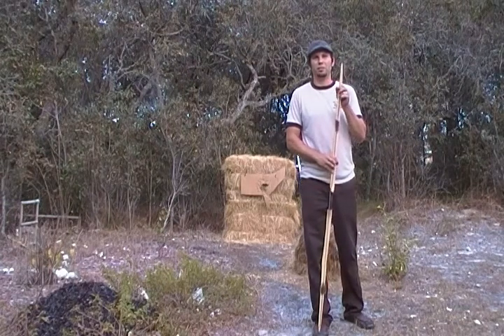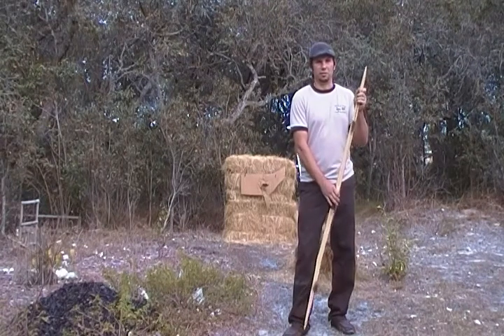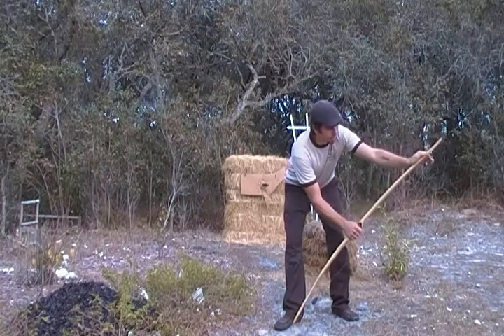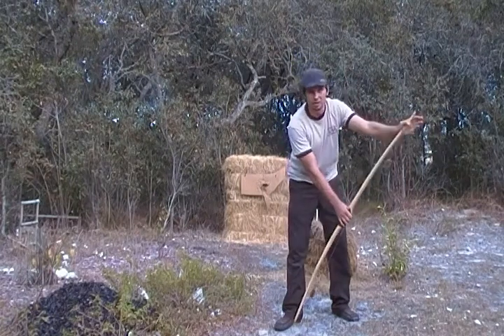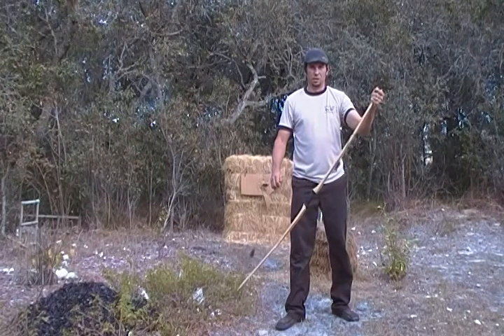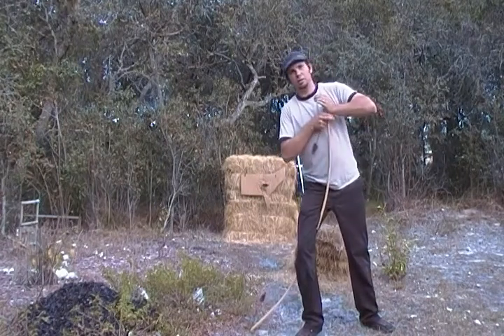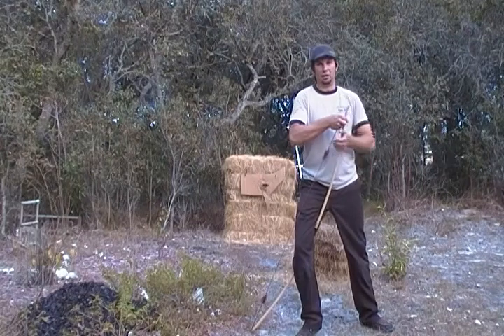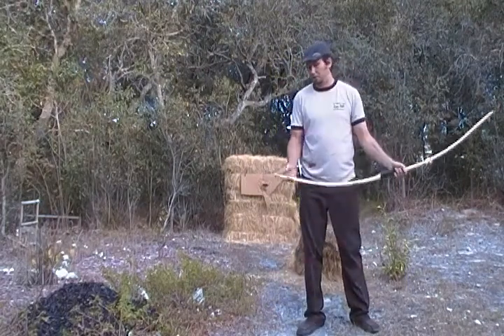stringing a selfbow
Everything you need to be a Primitive archer and hunter!